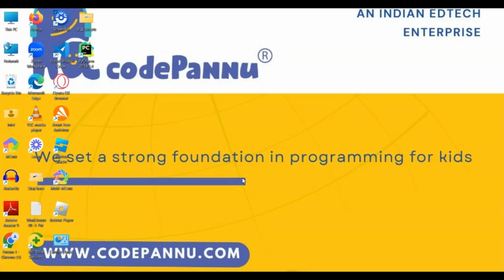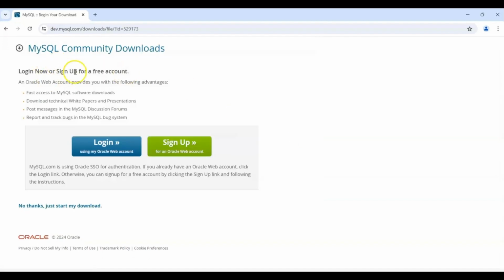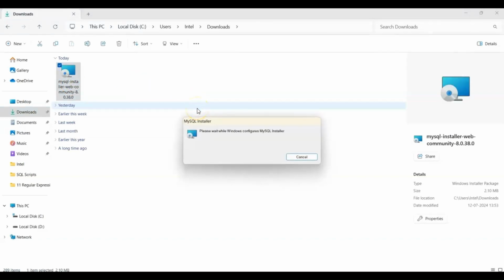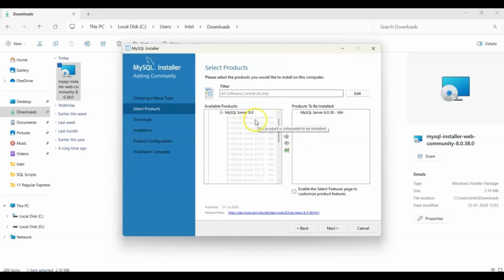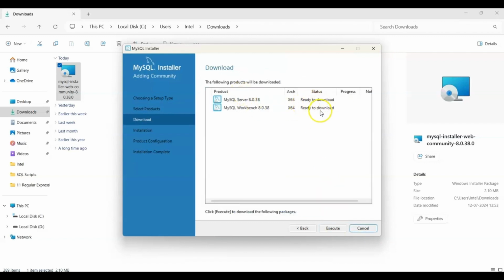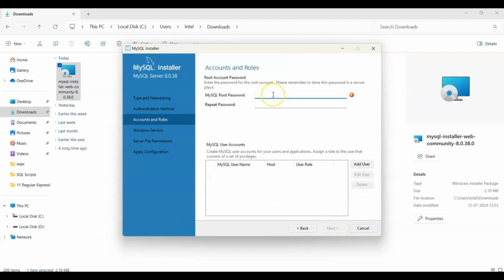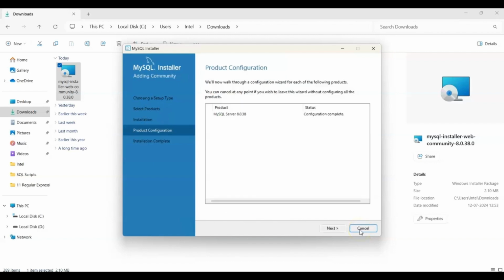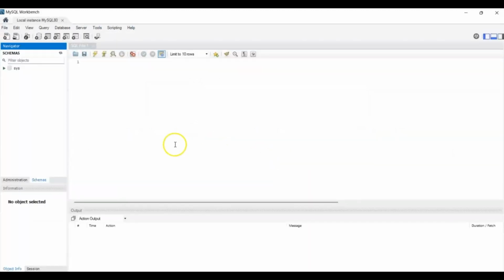V1 - MySql Installation Video